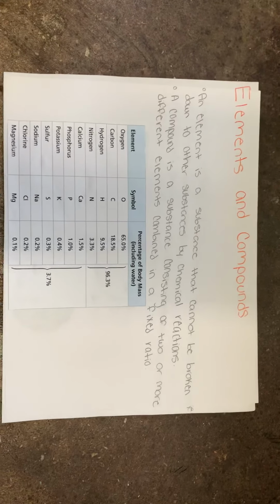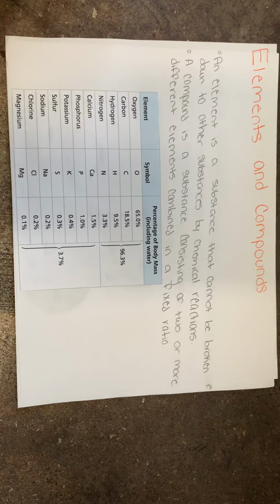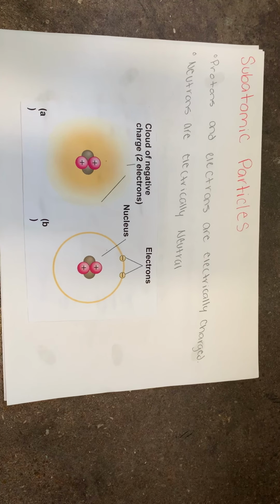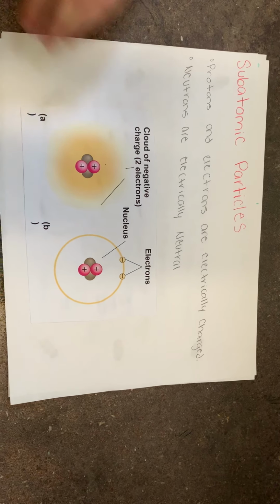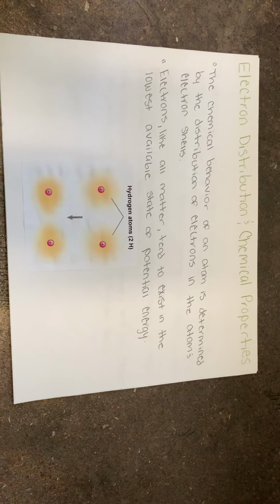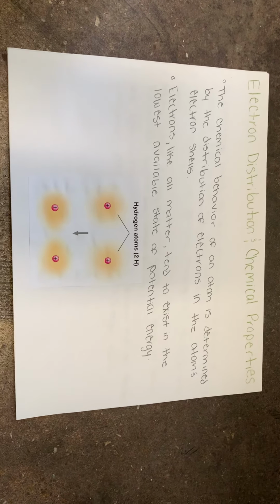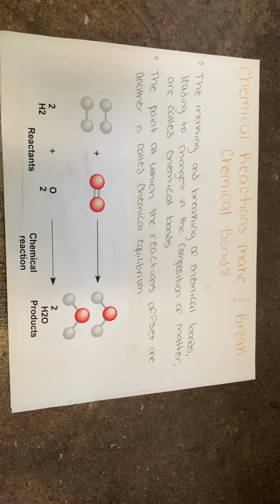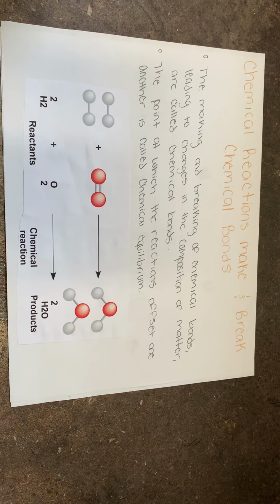The Chemical Context of Life Ch.2 !